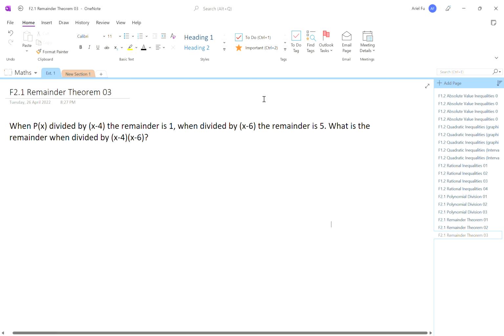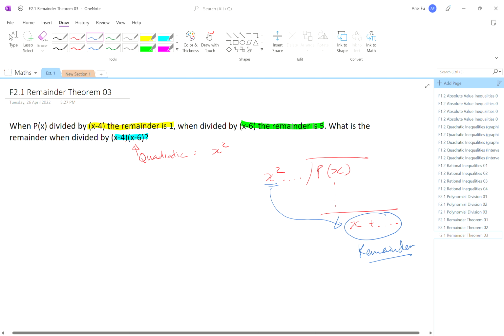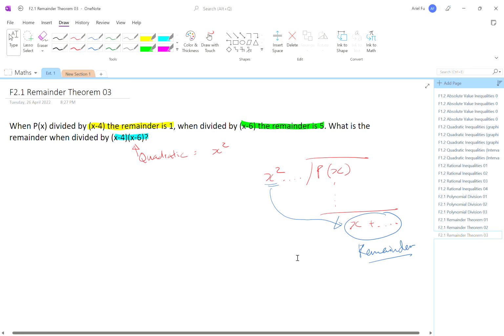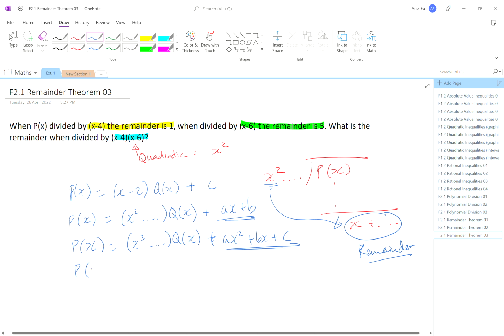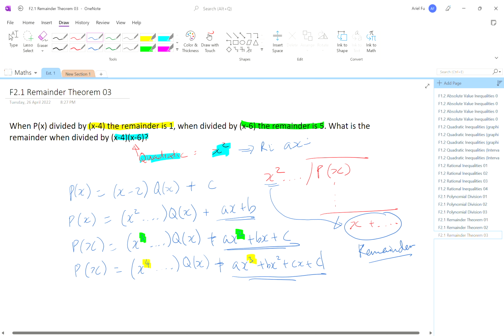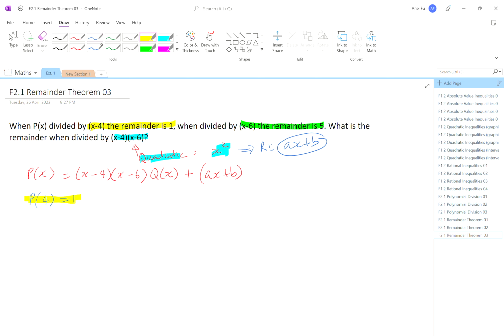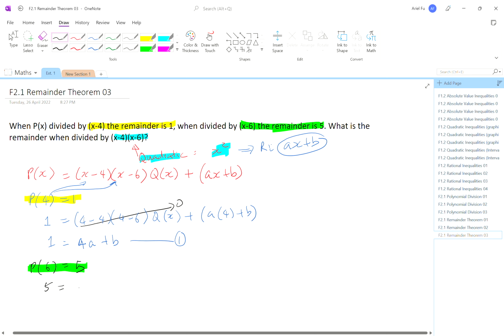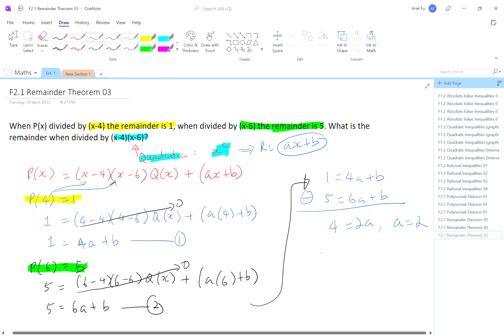F2 1 Remainder Theorem 03